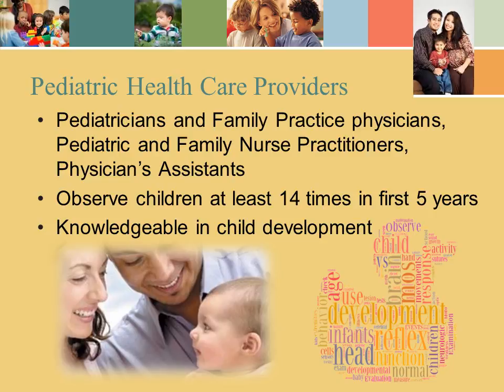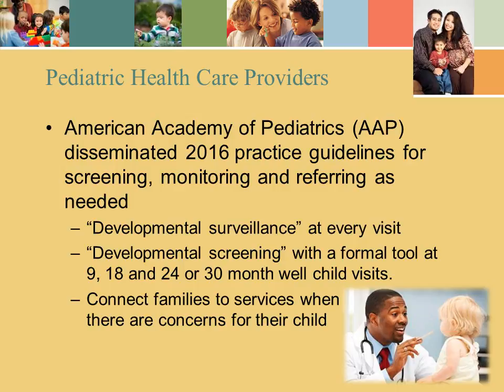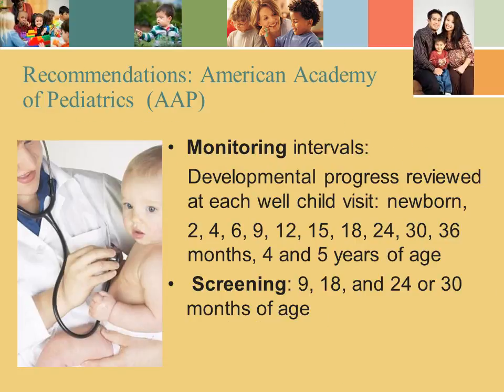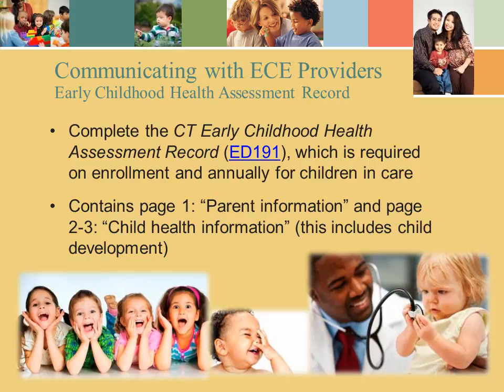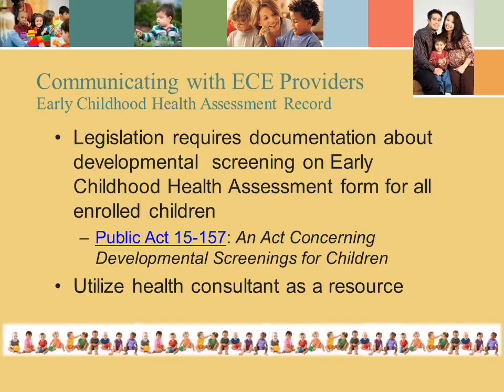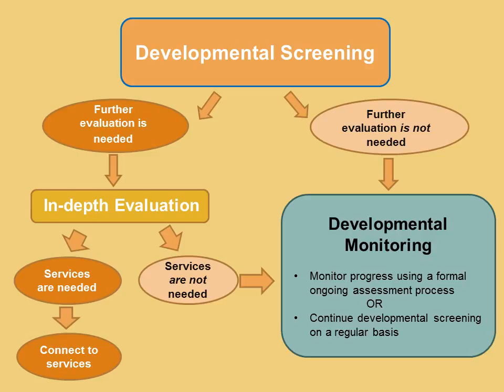It Takes A Village Developmental Screening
Developmental Screening (what it is, how to implement it in Early Care and Education Settings, partnering together, tools to use) *12 minutes